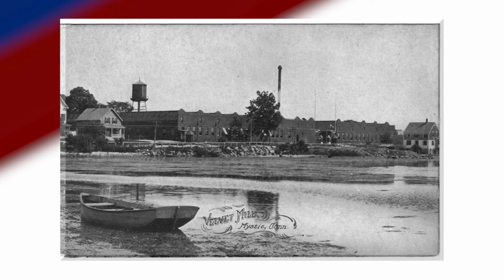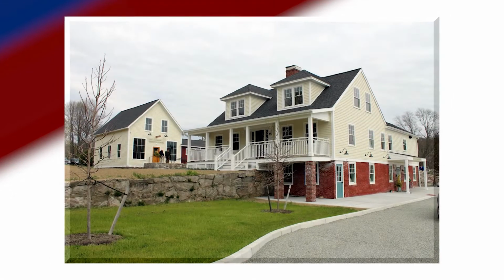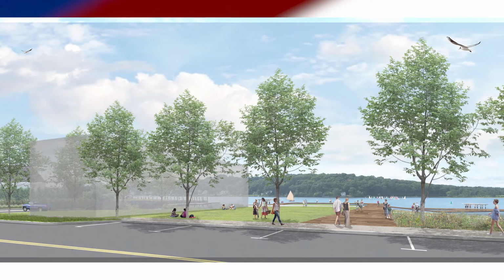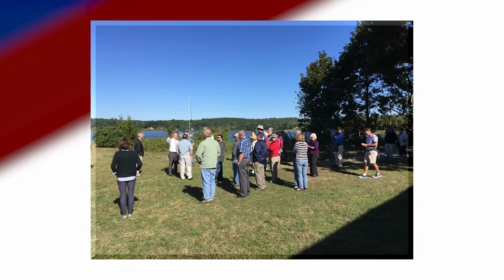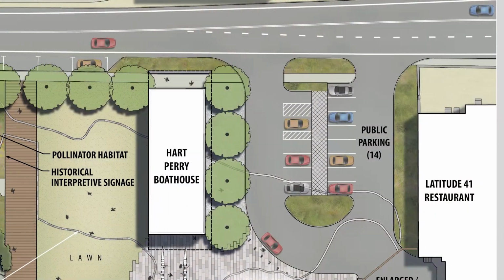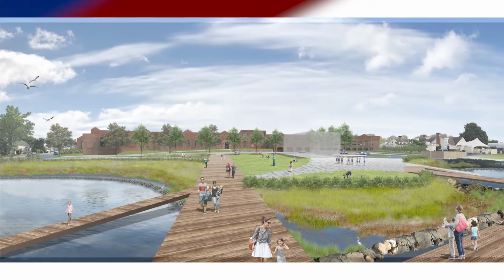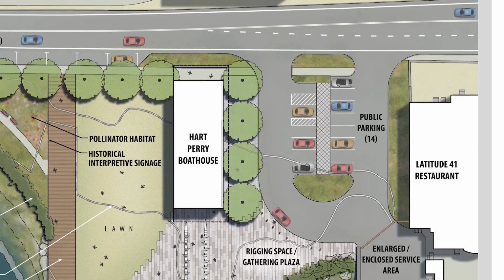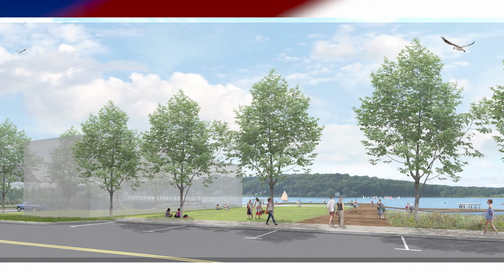Mystic River Boathouse Park Overview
Chad Frost, from Kent + Frost Landscape Architects, and Maggie Jones, from Denison Pequotsepos Nature Center, present the history of and plans for our new community park.